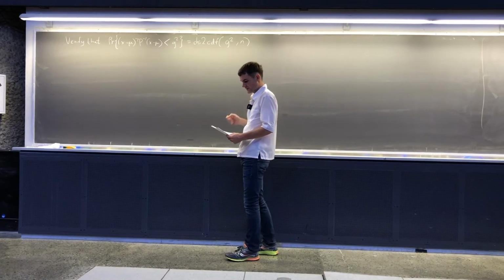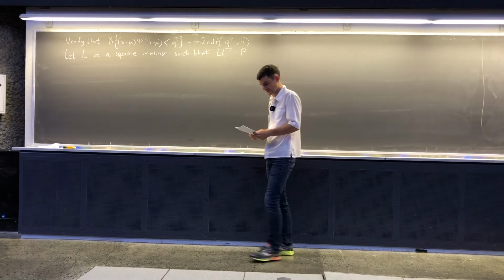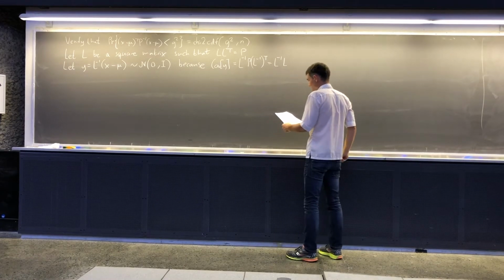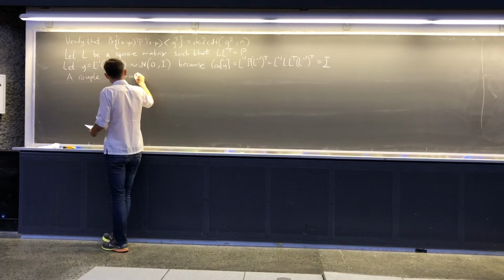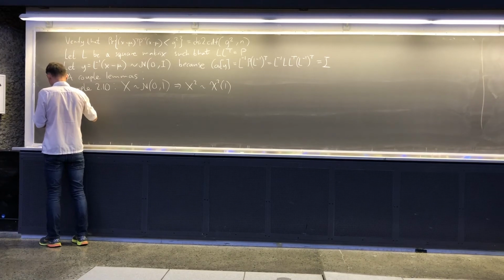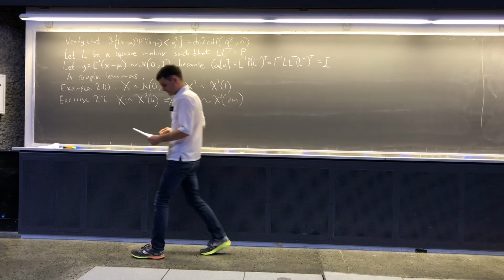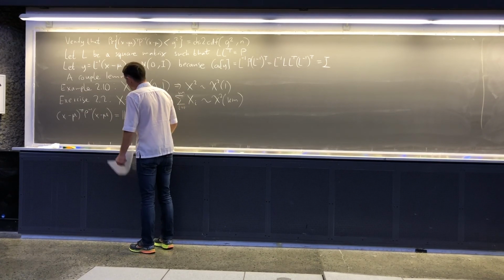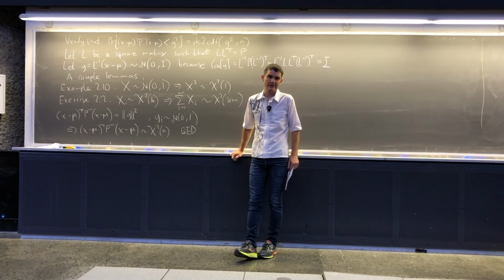Week 2 - Gauss 2 Chi2